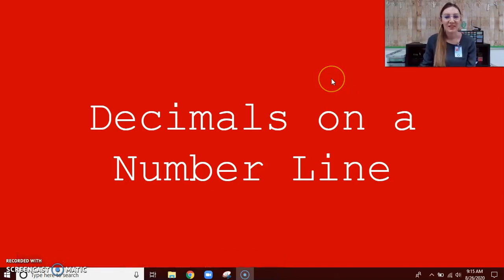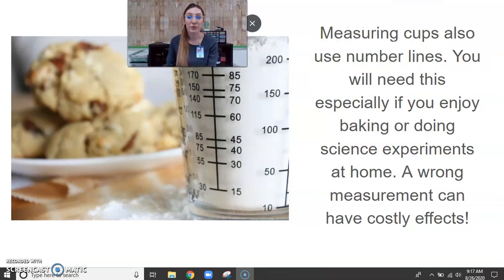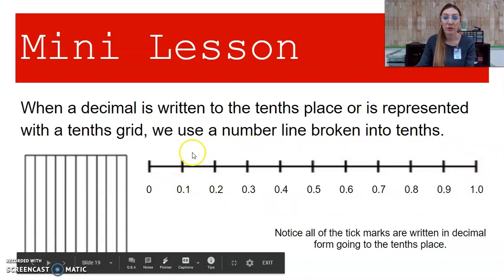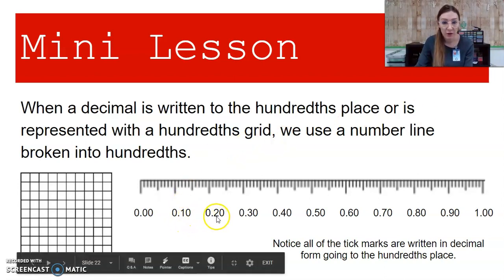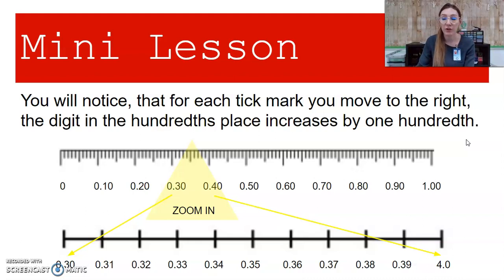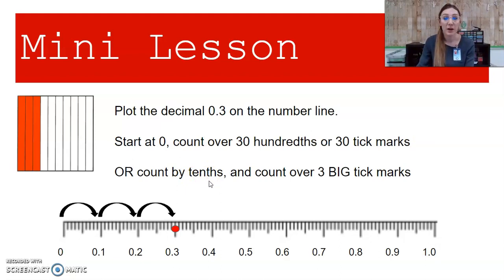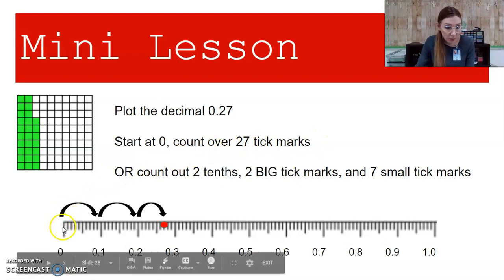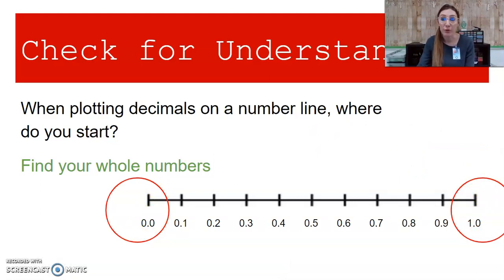TEK 4.2H Decimals on a Number Line